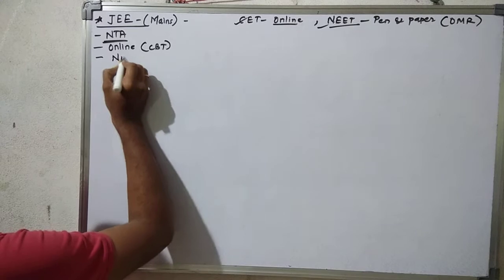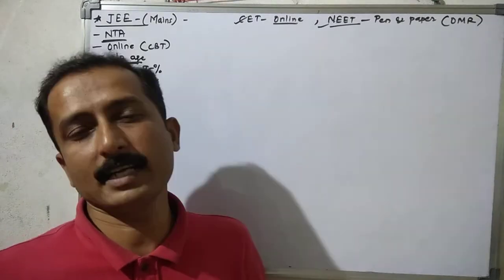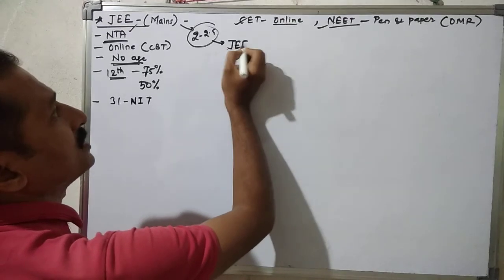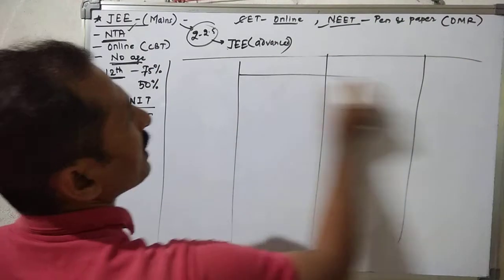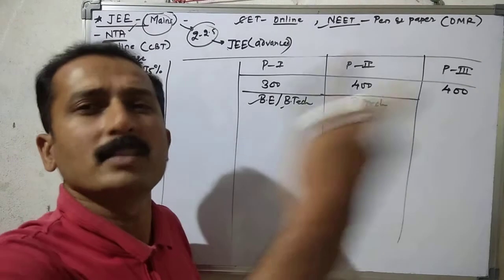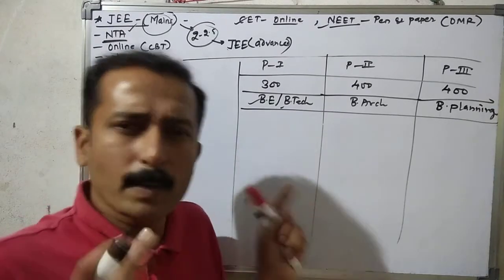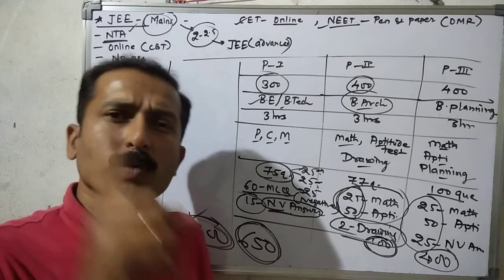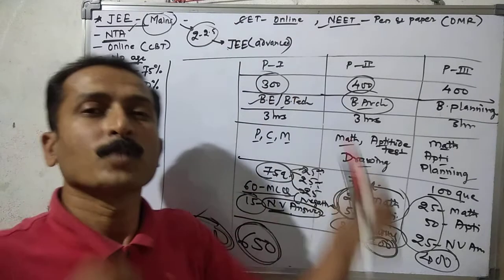Introductory & Motivational Speech L 11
Science (Information about JEE- Mains)